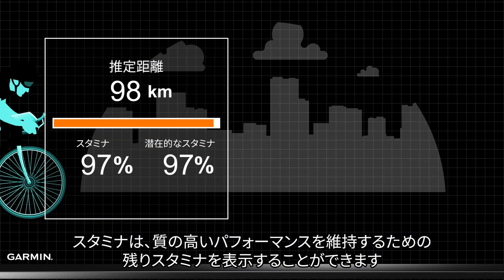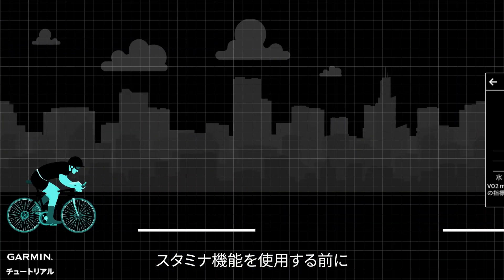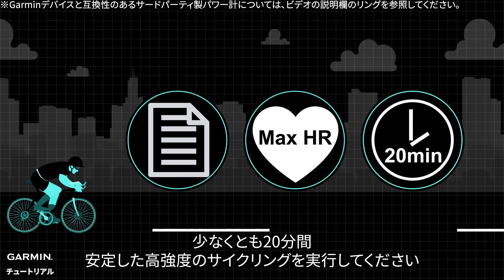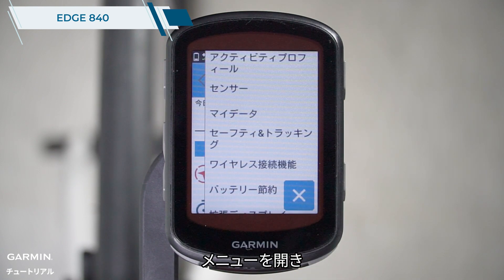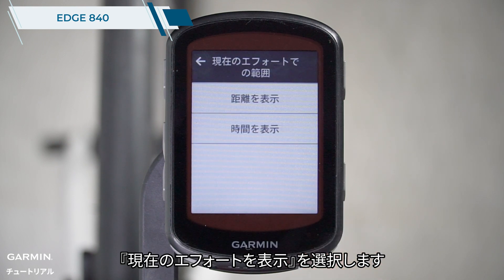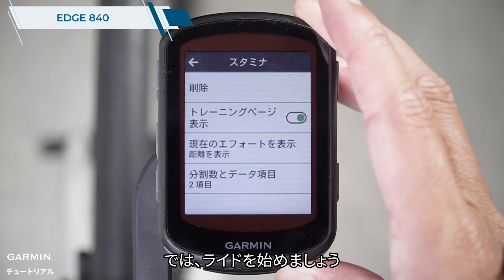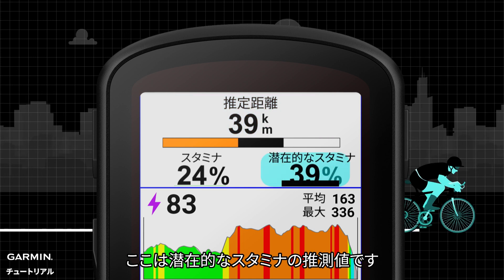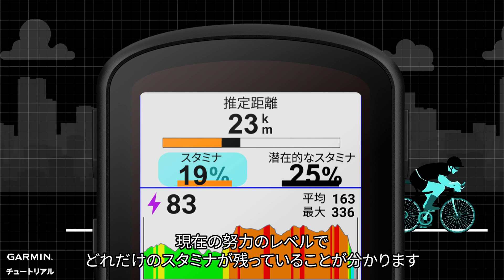【操作方法】Edge 540/840/1040：リアルタイムスタミナ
このビデオでは、新世代Edgeサイクルコンピューターのリアルタイムスタミナ機能の使用方法とリアルタイムスタミナを表示するための必要な手順と準備や、スタミナデータの読み取り方法などを紹介します。

0:00　ビデオ紹介
0:12　リアルタイムスタミナを利用する利点
0:32　準備事項
1:00　スタミナトレーニングページの追加
2:07　スタミナトレーニングページの読み方
2:45　エンディング

※Garminデバイスと互換性のある他社製パワー計については、下記のリンクを参照してください。